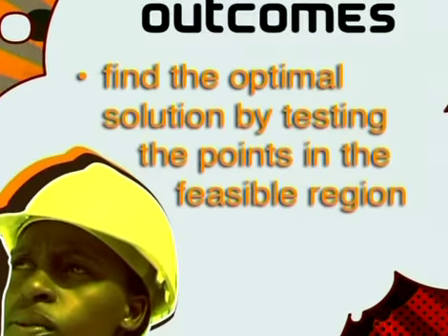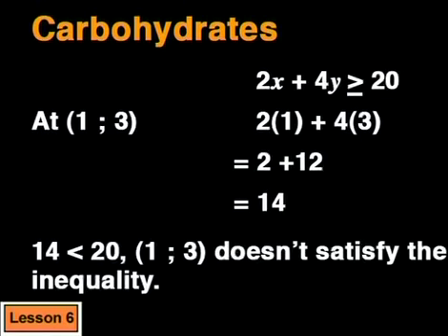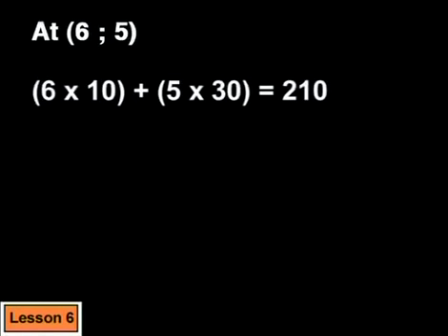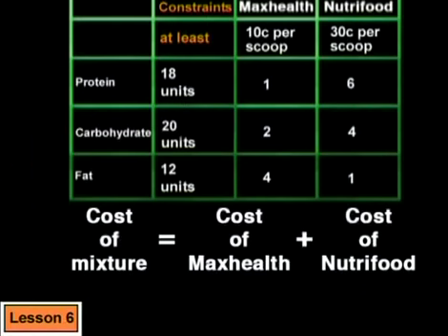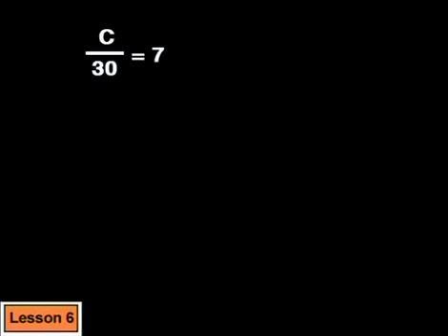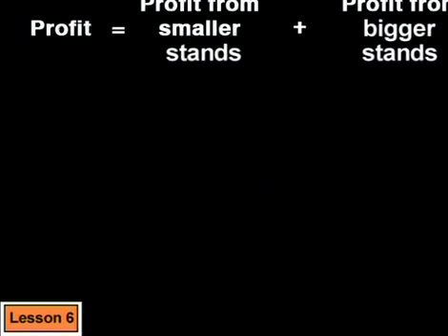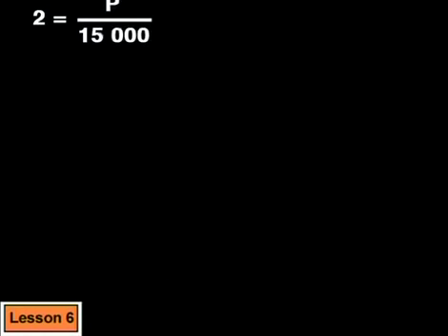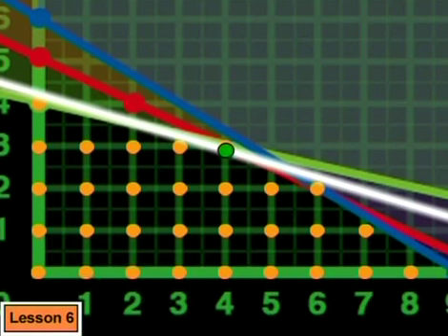Using a Search Line